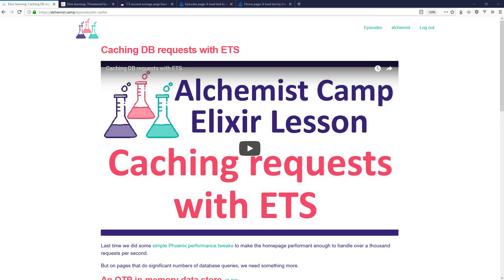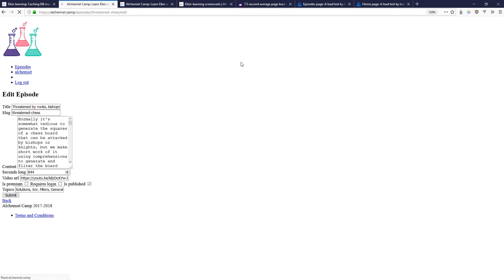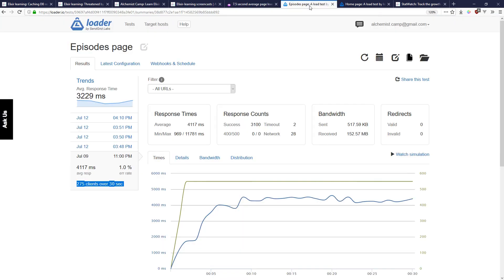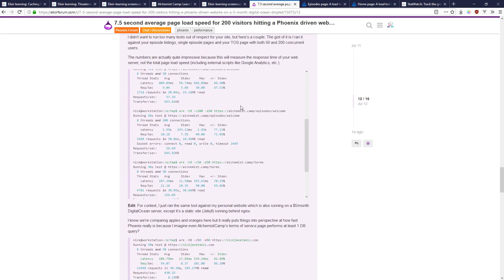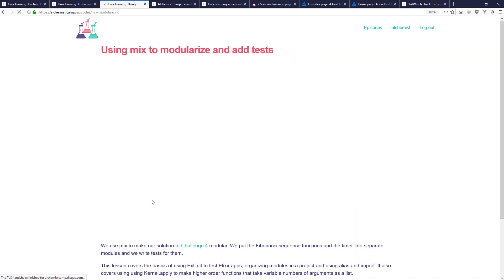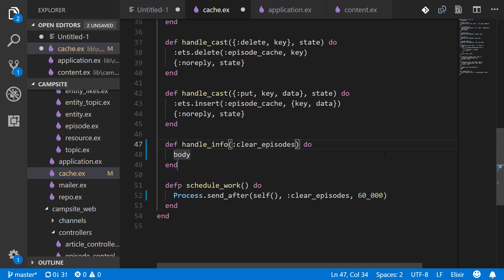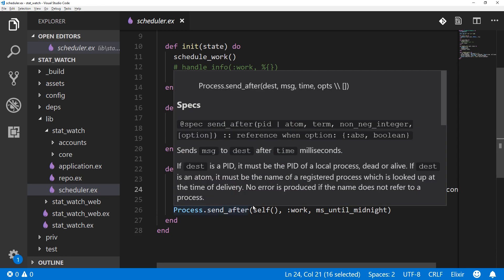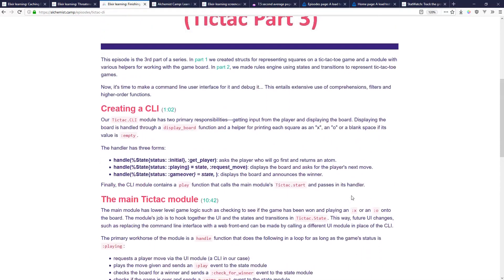Caching DB requests with ETS part 2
No further performance gains, but we go over setting up a cron-like task inside the GenServer to clear the episodes cache periodically.